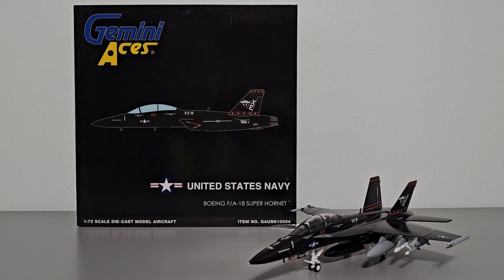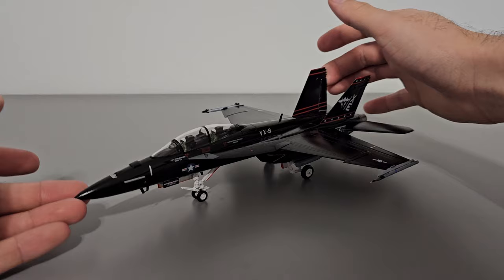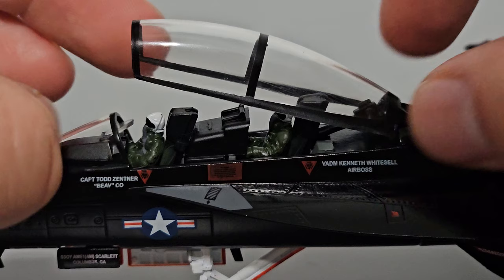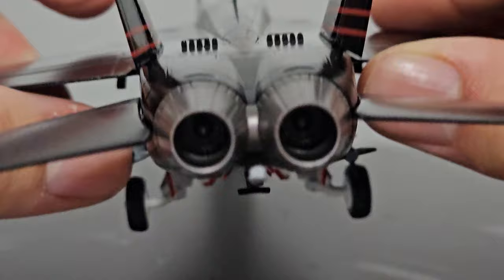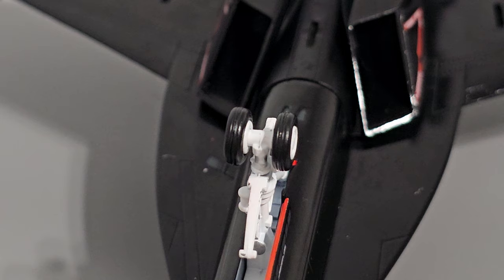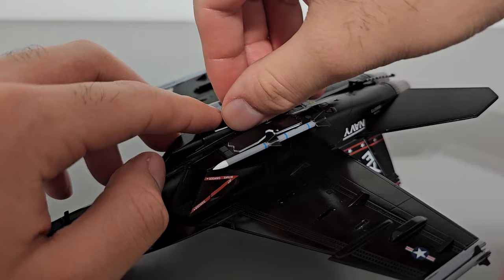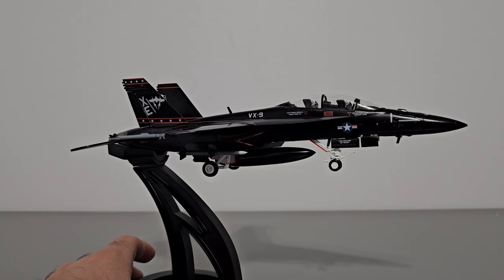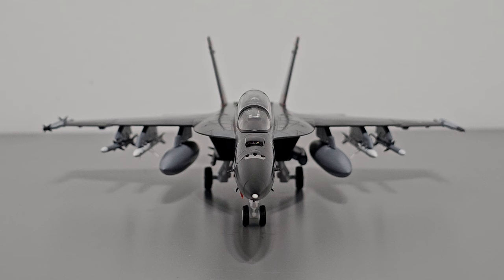GeminiACES 1:72 F/A-18F Super Hornet "Vandy-1" Diecast Model Fighter Jet Review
This model was released in November 2023